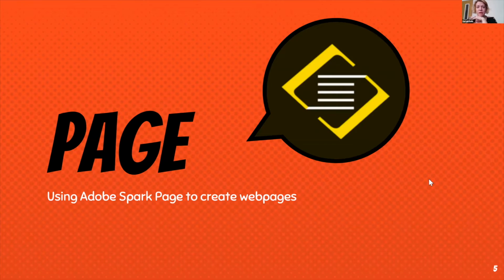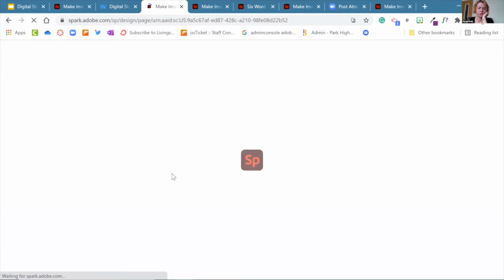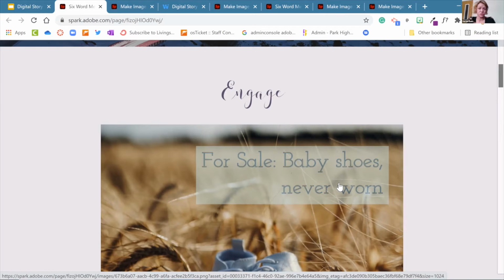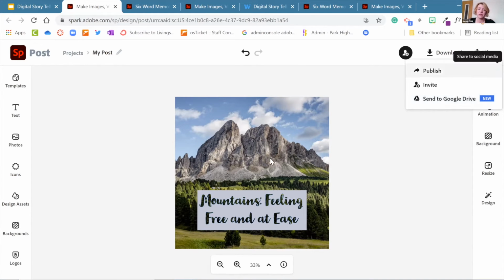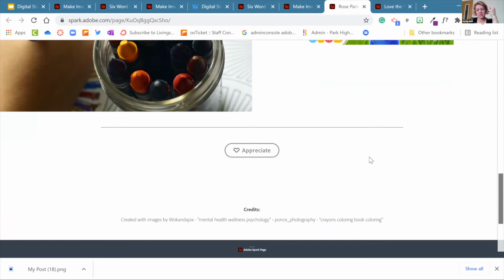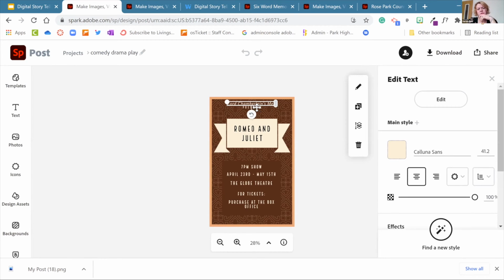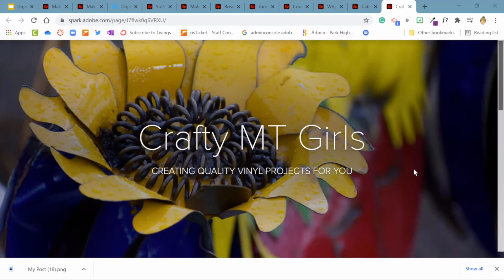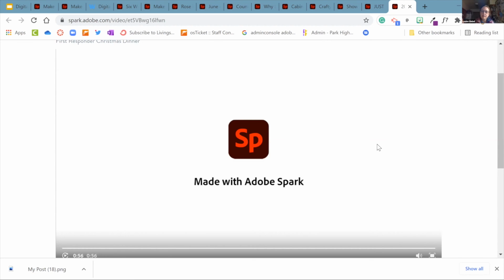MTPBS Media Lab | Adobe Spark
Adobe Spark is a free tool for students over 13 and has a variety of templates and tools for creating digital stories using video, graphics and web pages. Learn the ins and outs of this tool and how to implement it with students. This workshop was produced by MontanaPBS as part of the MTPBS Media Lab series held on April 18, 2021. Sarah Dahl, technology integration specialist, from Livingston, MT is the presenter.